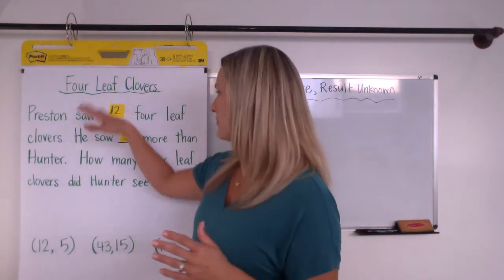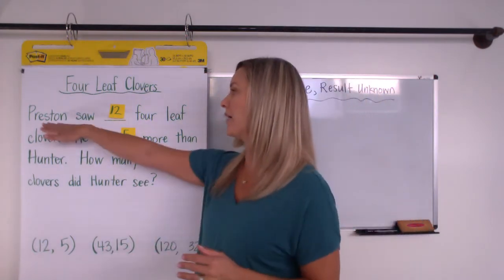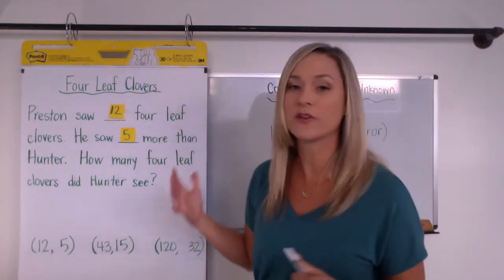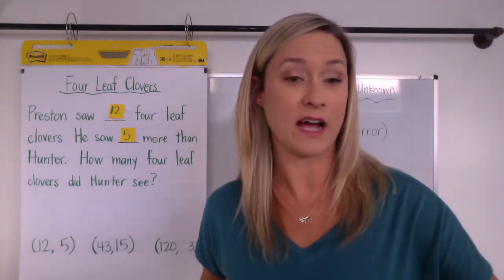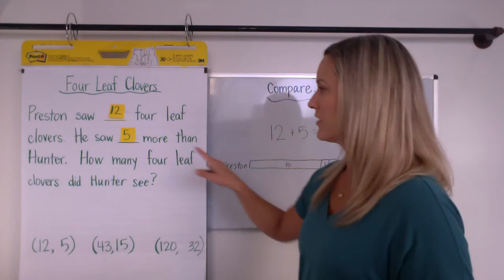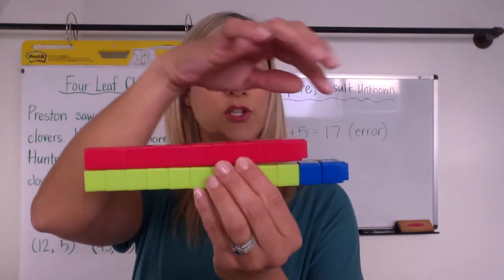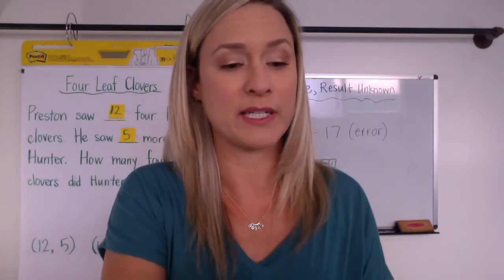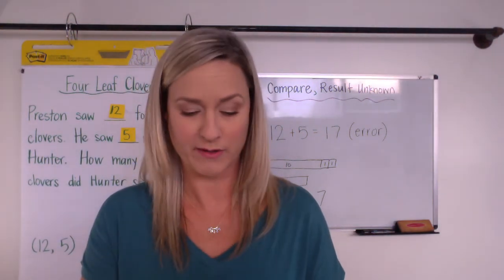1st Grade: Parent Video 4 Leaf Clovers